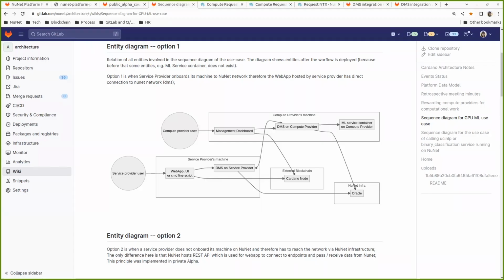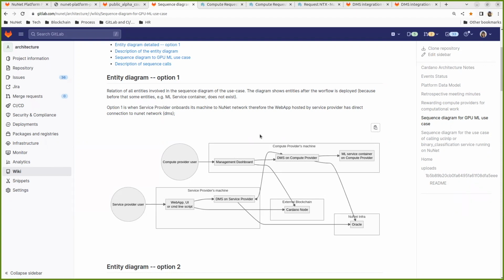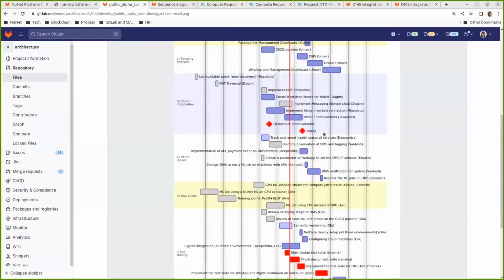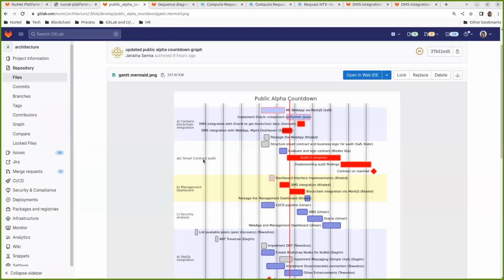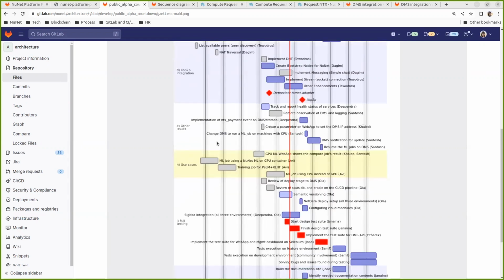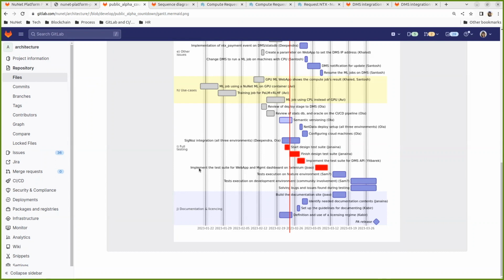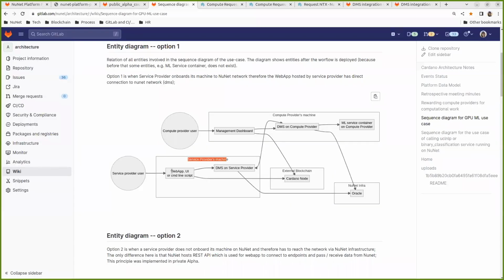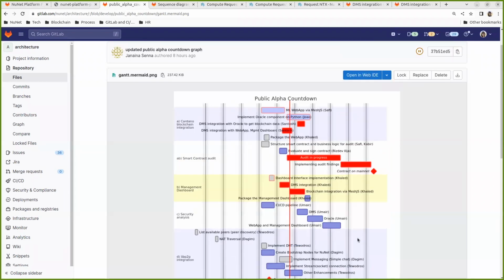Technical Discussion - Public Alpha Countdown - February 17th 2023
FOLLOW NUNET

The NuNet protocol enables a global economy of decentralized computing. NuNet lets anyone create, share and monetize computing resources at scale and allows anyone to contribute to a decentralized, global economy for the benefit of all.